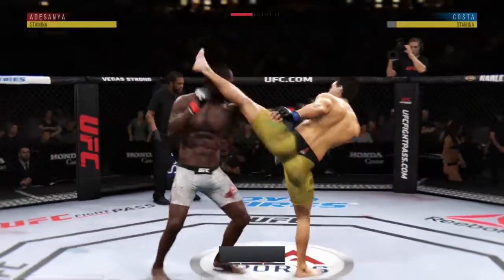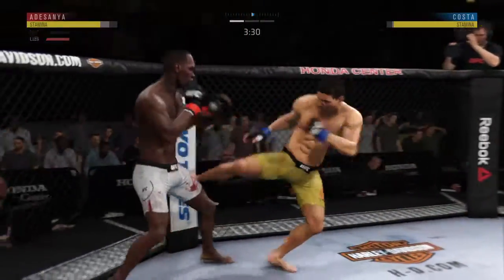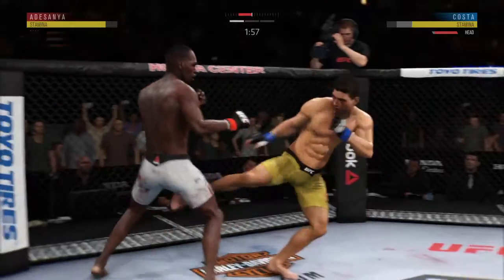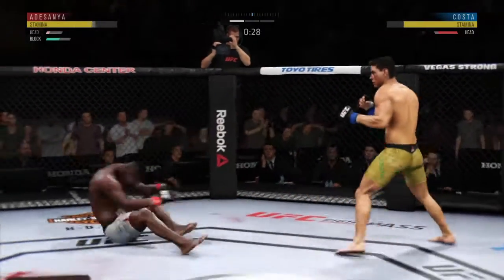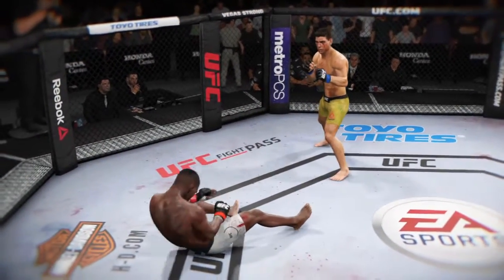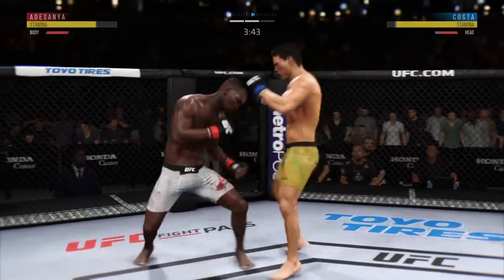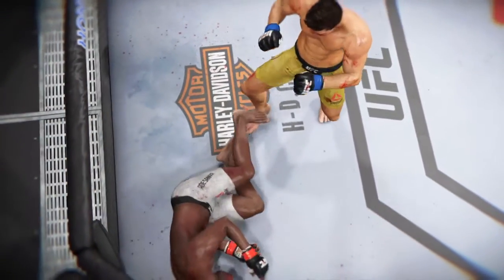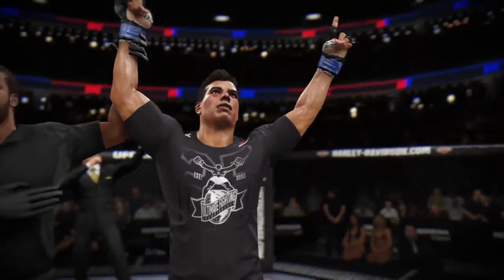Paula Costa vs Israel Andesanya